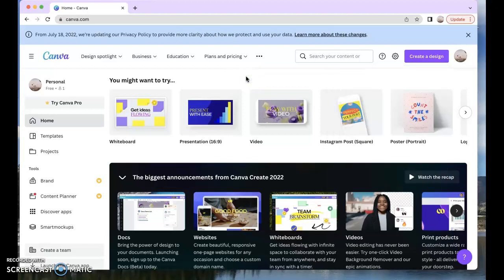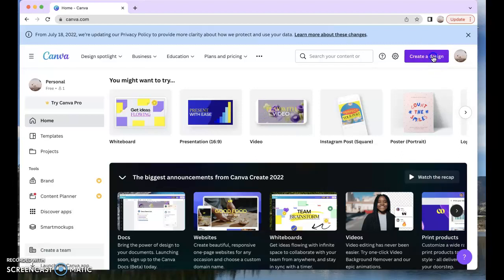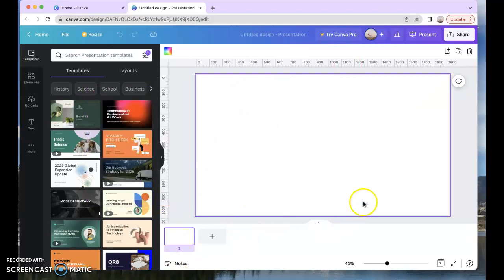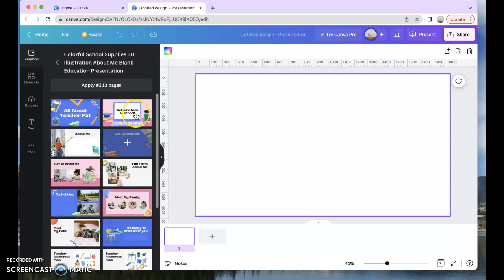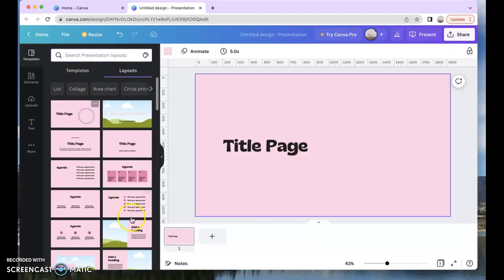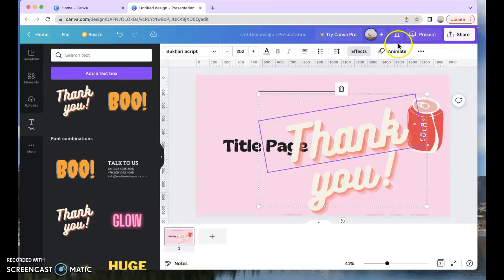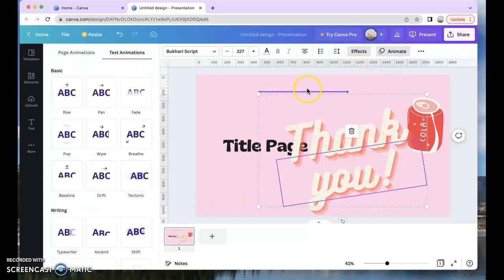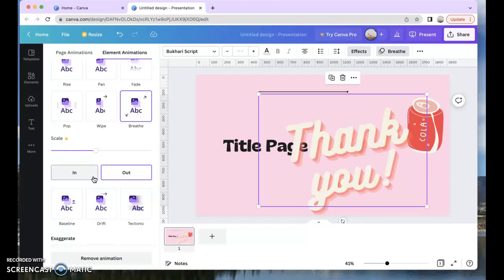How to use Canva to create a powerpoint presentation